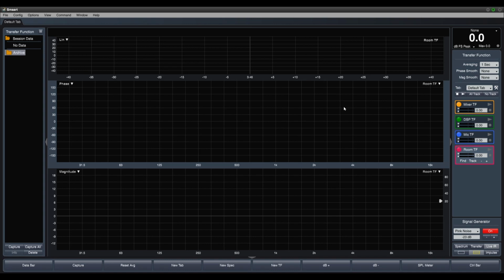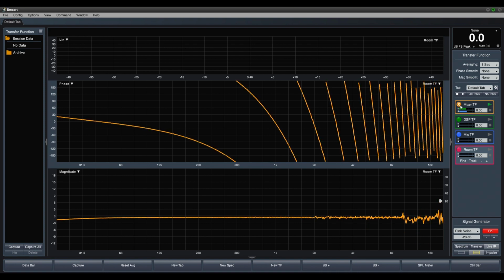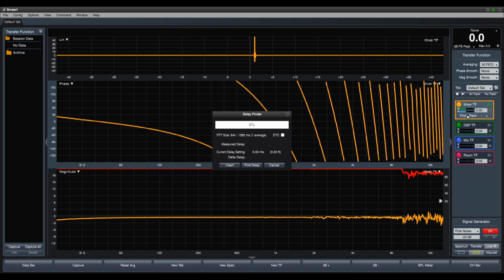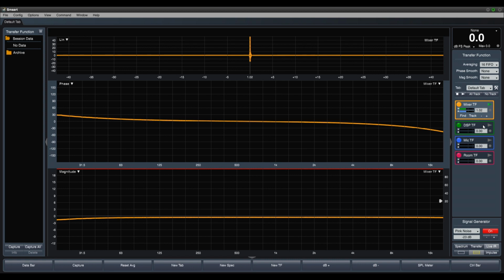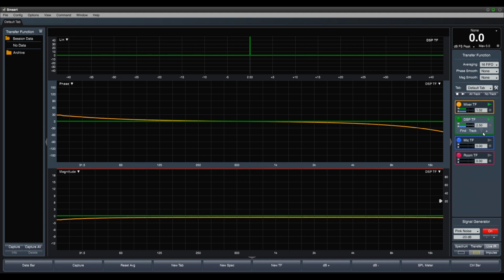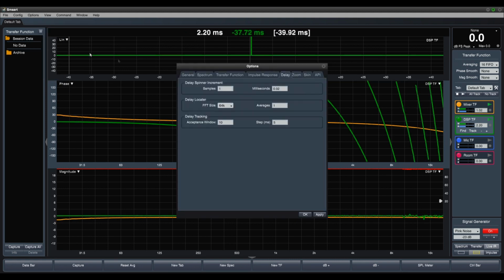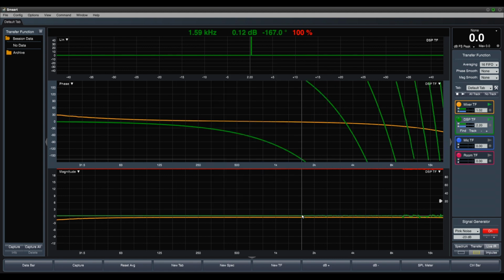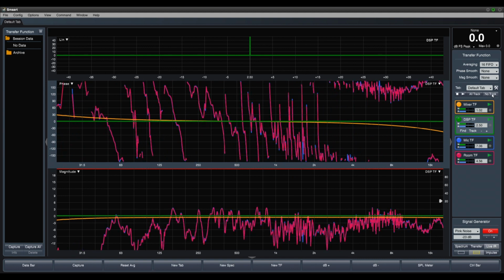Smaart v8 Operation: 15 - Transfer Function Measurements and Delay Controls